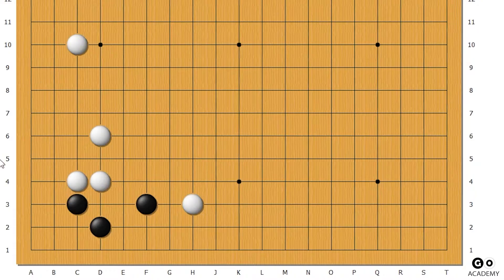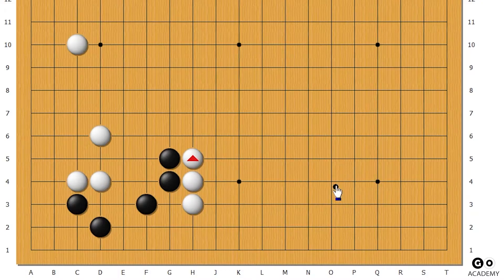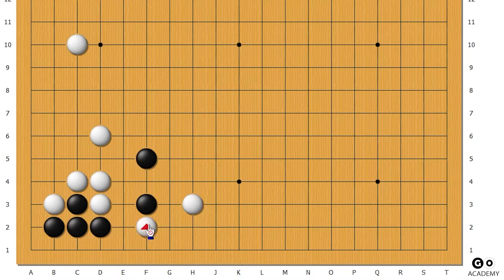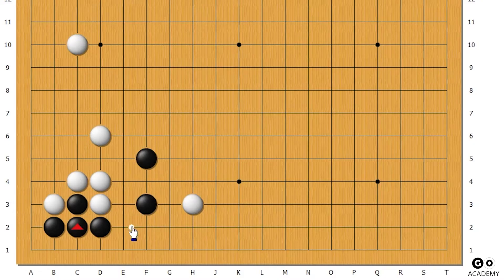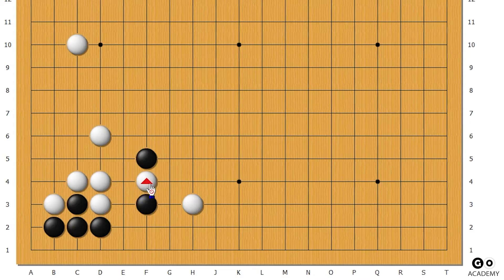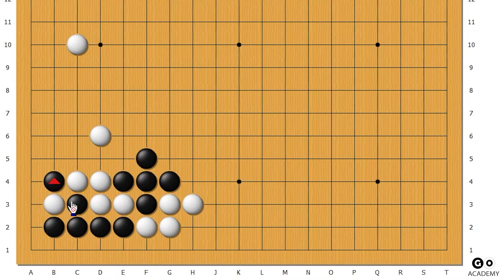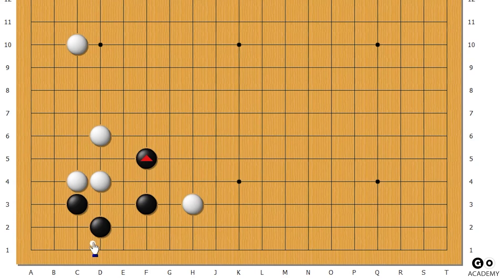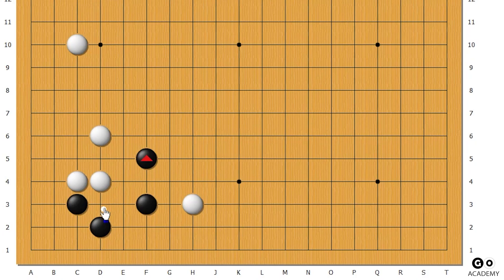Middle Joseki disconnecting